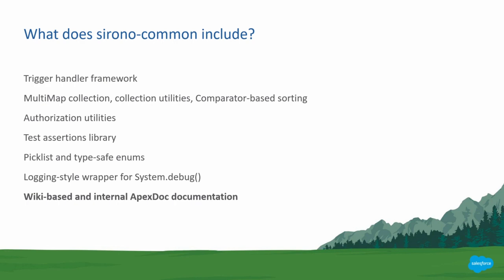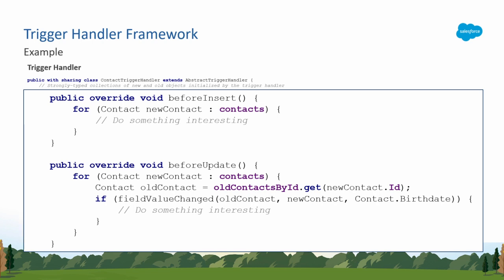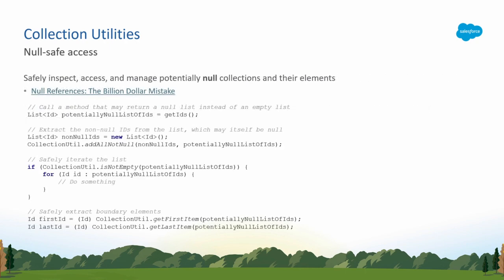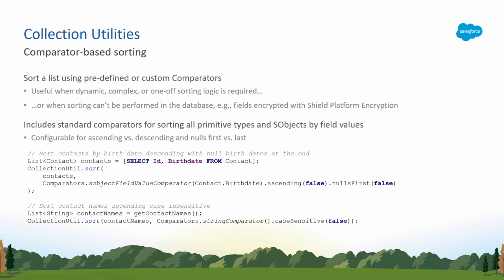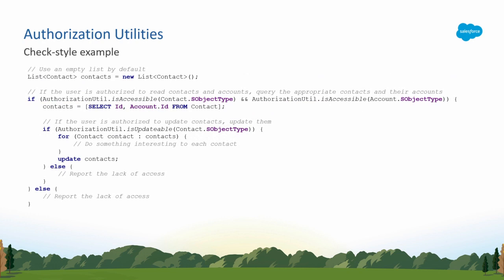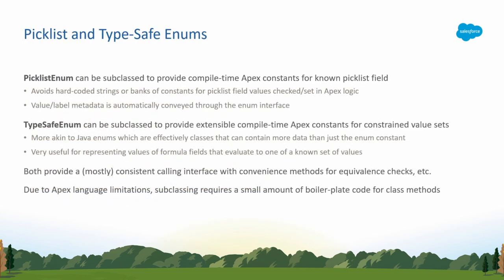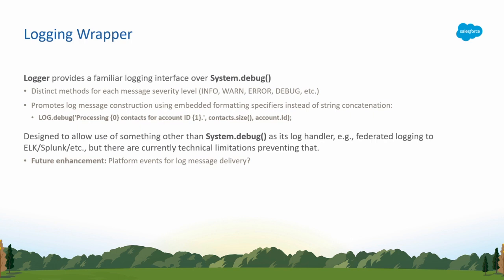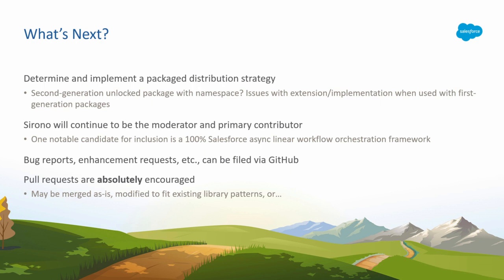Sirono-common Apex Class Library